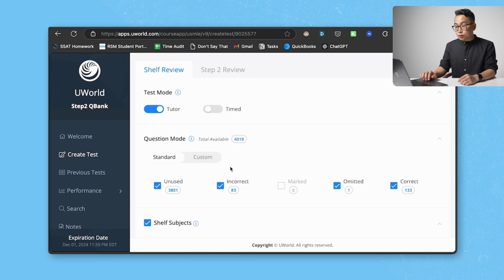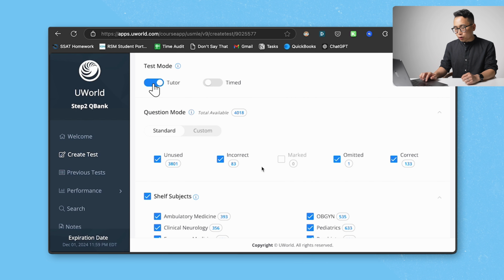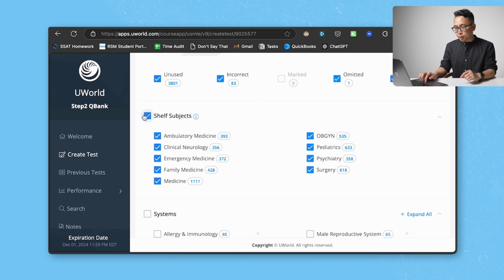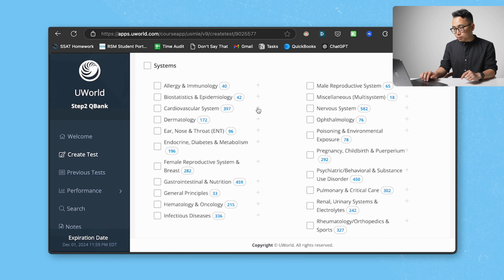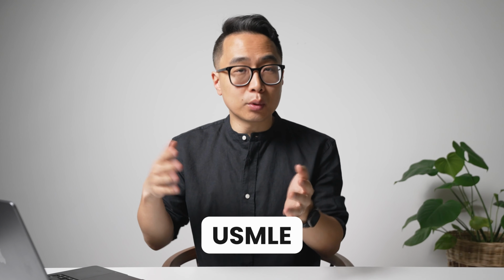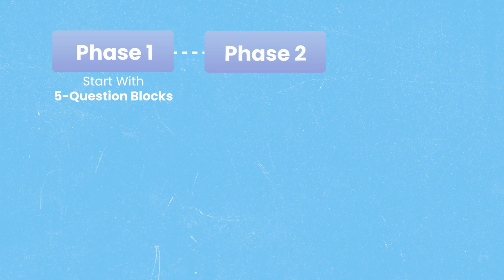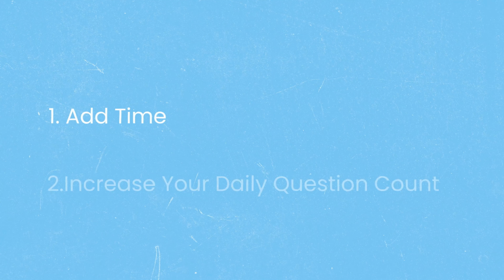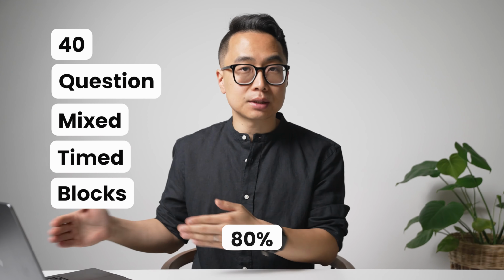100 UWorld a Day Is the Trap.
100 UWorld a Day Is the Trap.

I have coached USMLE Step 1, USMLE Step 2 CK, and USMLE Step 3 students for over a decade. I went to Stanford Medical School, scored top 0.1% on Step 1 and Step 2 CK, and trained in anesthesia at Harvard. The Step 2 CK students in this clip had been grinding 80+ timed mixed UWorld questions every day for months and watching their NBME scores stay in the same 40s and 50s percentage range.

Most Step 2 CK examinees believe the highest-scoring students do timed mixed blocks from day one. They do not. If you are a USMLE Step 2 CK student copying a 100-question-per-day routine from a 260+ scorer and wondering why your score will not move, you are running the right protocol at the wrong stage. There is a specific block size for where your score actually is now.

Ready to take your USMLE prep to the next level? Sign up for a FREE consultation to master not memorize for higher scores faster